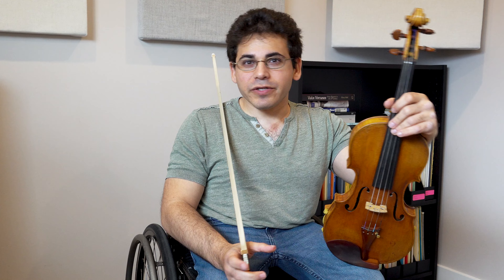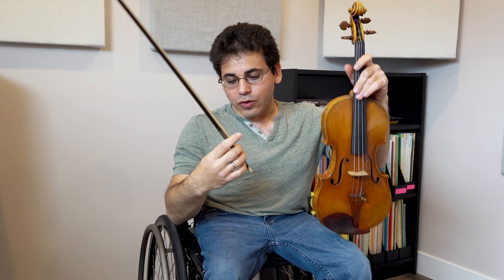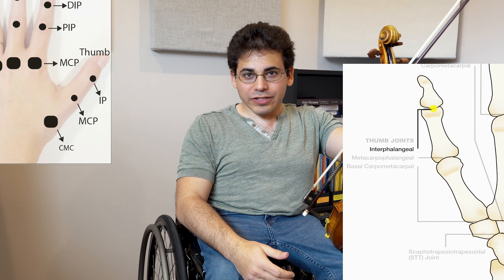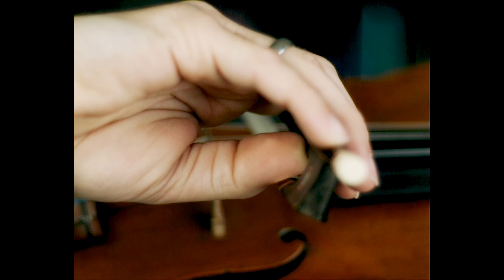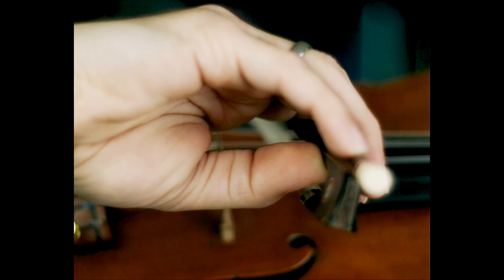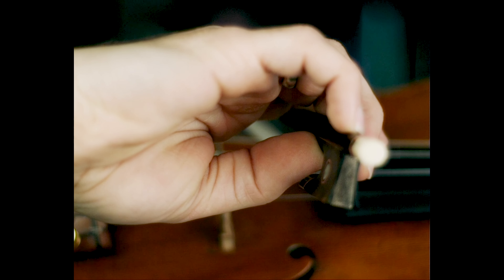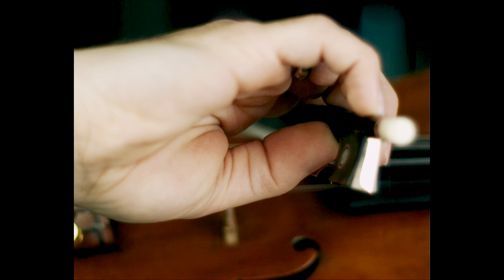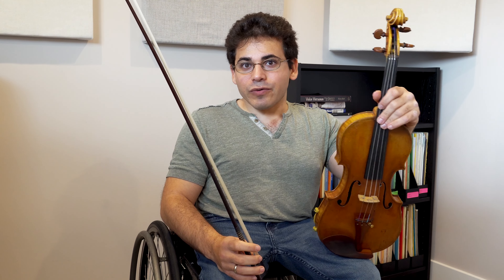Violin Technique: What is Your Right Hand Thumb Doing?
In this video we explore right hand thumb technique. The right hand thumb is often neglected because it is harder to see than the other fingers of the bow hand. Through explanations, musical examples, and slow motion, we'll look at what your thumb should be doing and what it should look like.

00:14 Why this video is important
01:28 Explanation of right thumb technique
02:29 Playing
02:53 What you will see in slow motion
03:28 Slow motion
06:33 Takeaways from this video